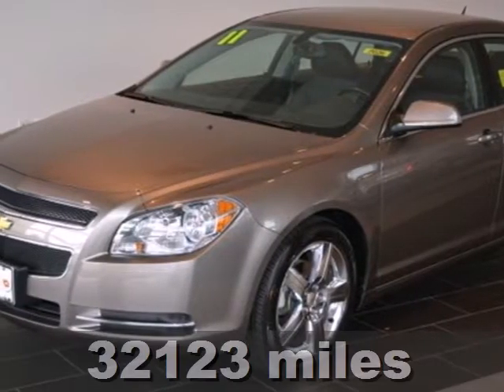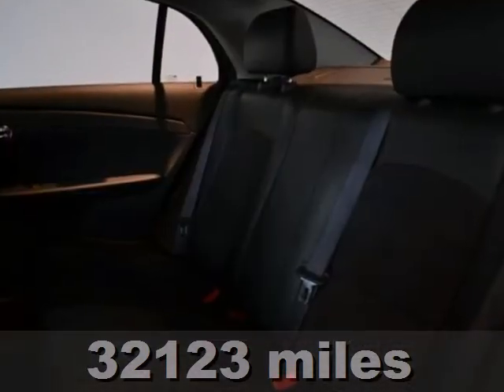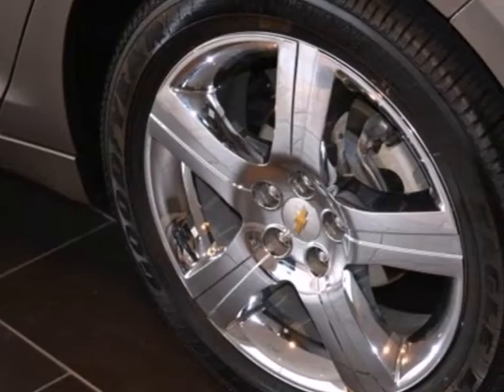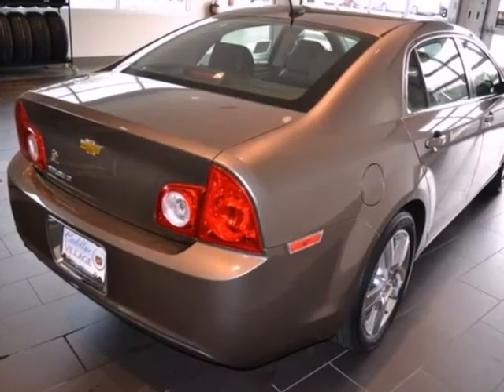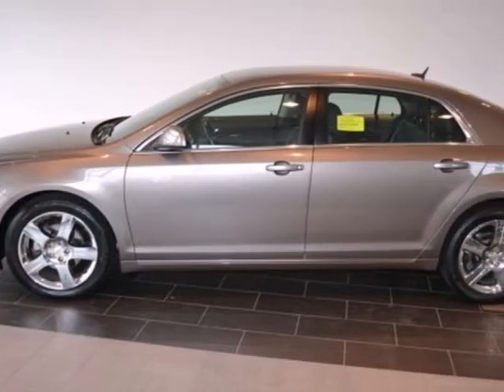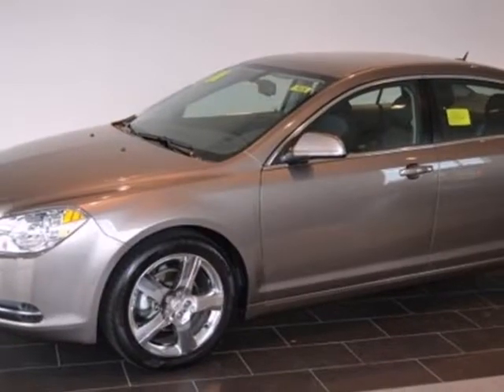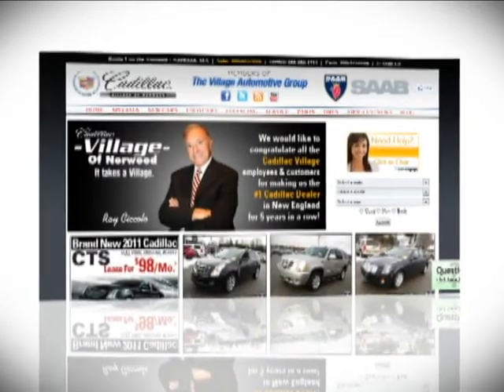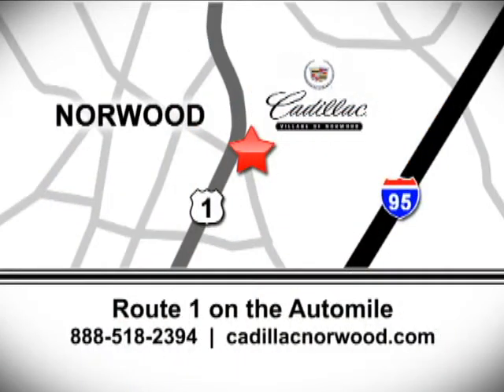2011 Chevrolet Malibu Norwood Boston, MA P026 - SOLD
SOLD -  SOLD - SOLD - SOLD - Call or visit for a test drive of this vehicle today!